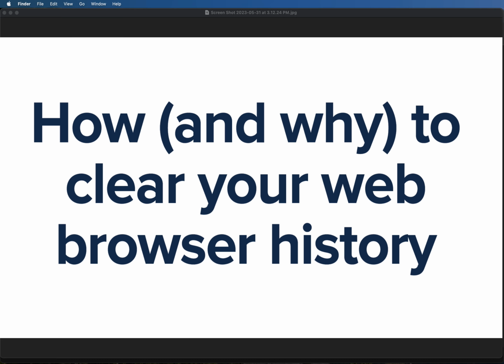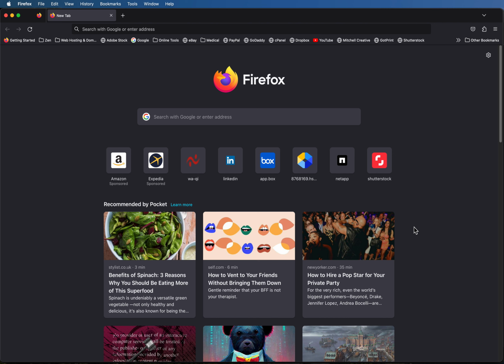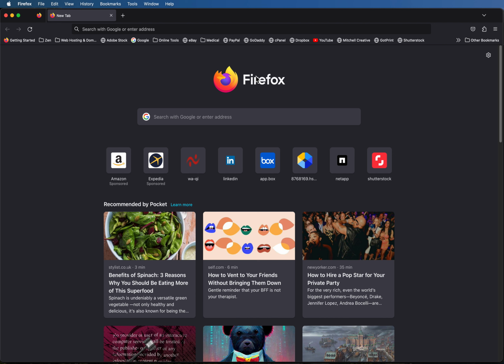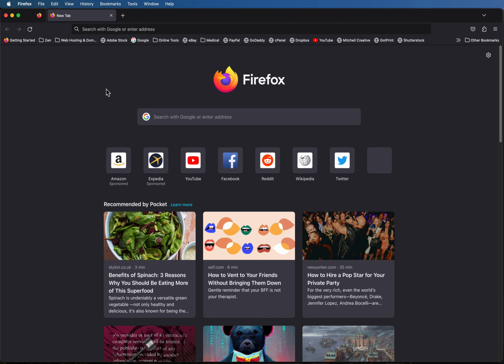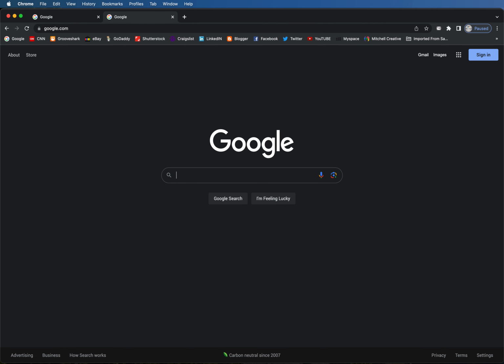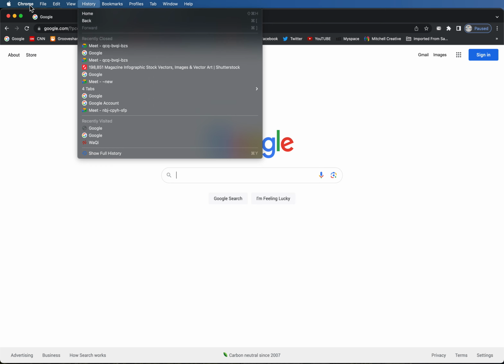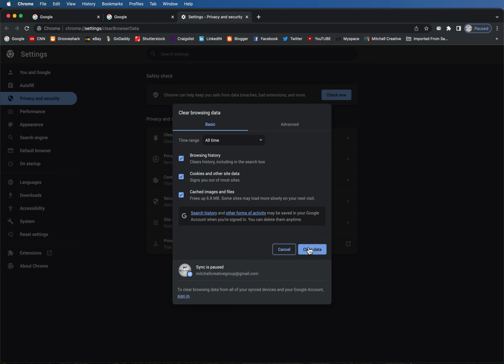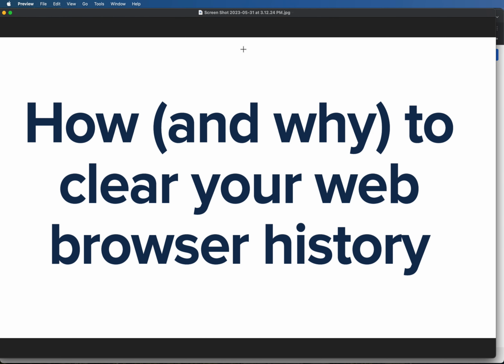how and why to clear your web browser history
How to clear your web browsers history and data— and WHY you need to do it. Firefox, chrome, and Safari.